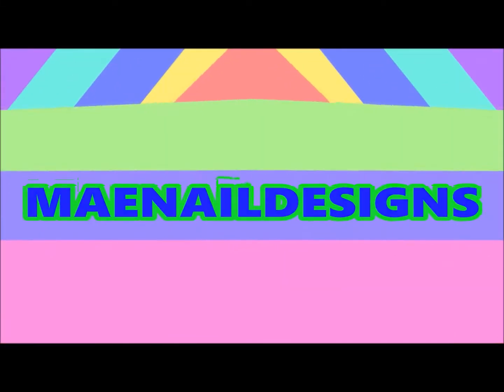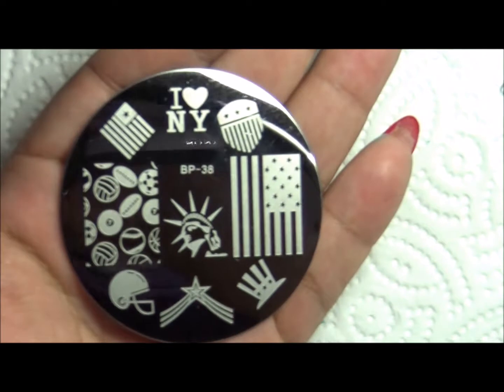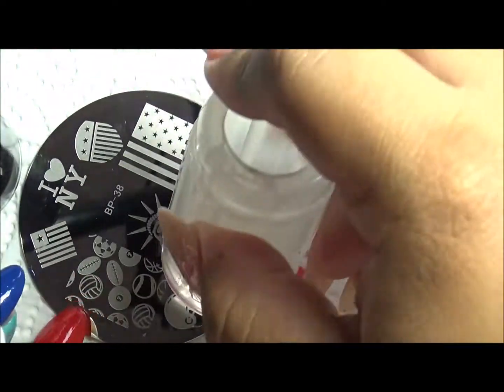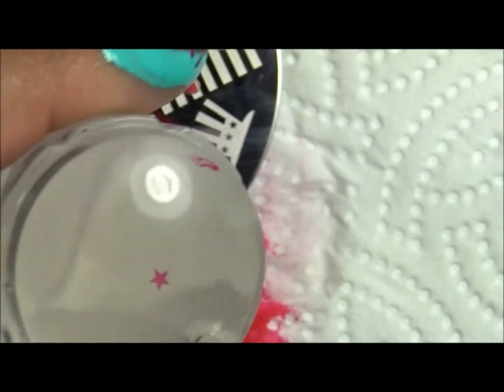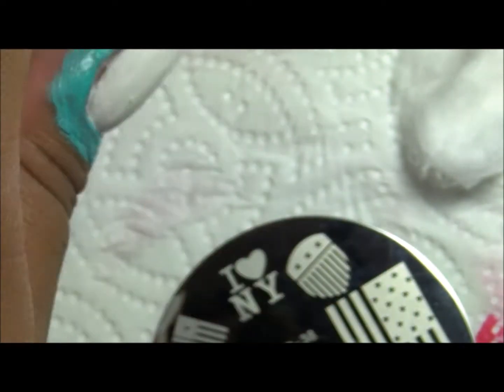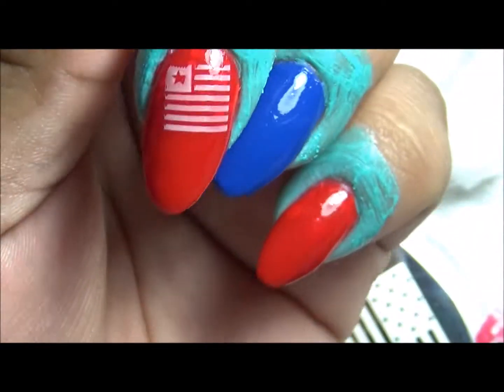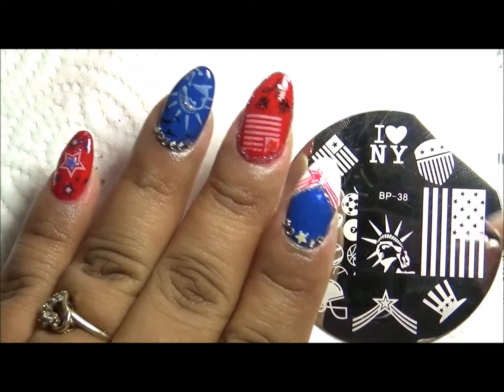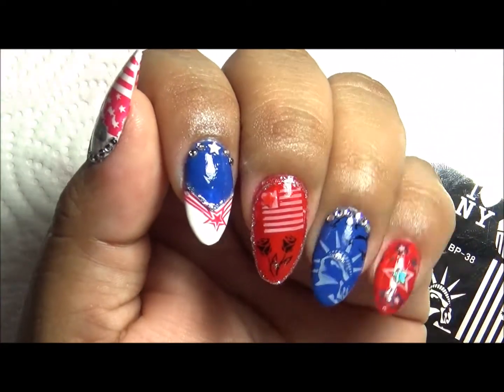❥Memorial Day Nails | BPS Review | Diseño | Stamping Nails | MAENAILDESIGNS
ENGLISH: Today's nail design is Memorial Day theme. I was part of IG collab. I'm also reviewing this stamping plate American BP-38 from BornPrettyStore (Retails: for $1.59). Keep watching to learn how to achieve this design.

ESPAÑOL: El diseño de hoy es tema del Memorial Day. Yo era parte de un IG collab. También estoy revisando esta placa American BP-38 de BornPrettyStore (Venta por $ 1.59). Sigue viendo para aprender cómo lograr este diseño.

Polishess used: ✦ Esmaltes :
~"Hannah" by Zoya
~"Sia" by Zoya
~"Snow White" by Zoya
~"Noir Black" by Bundle Monster (used for stamping)

~HeHe 068
~BM 21
~UR Beautiful 14

♪♪ Music ♪♪
✪Happy Electronic Pop 3 - Gavin Luke